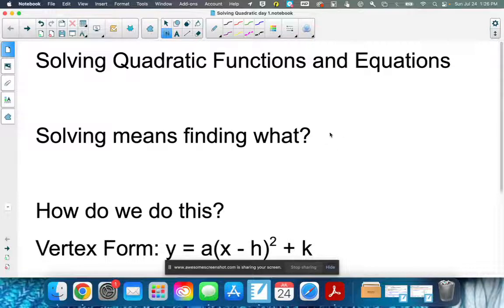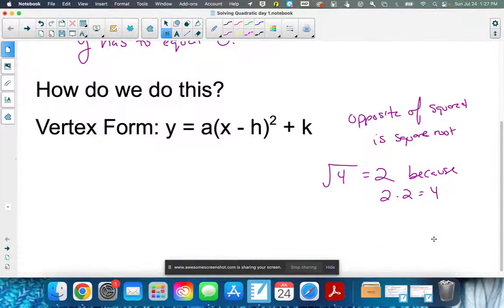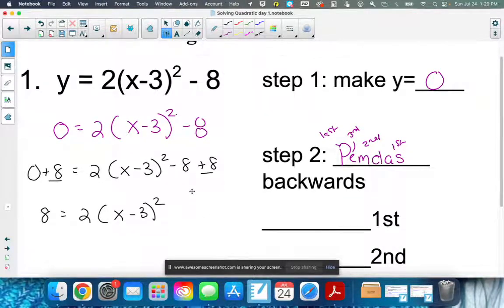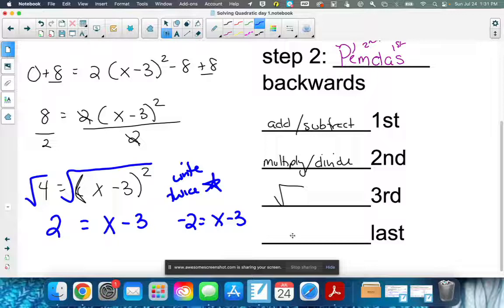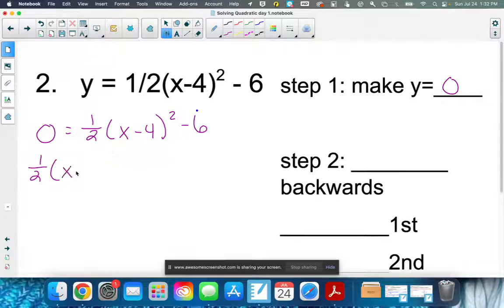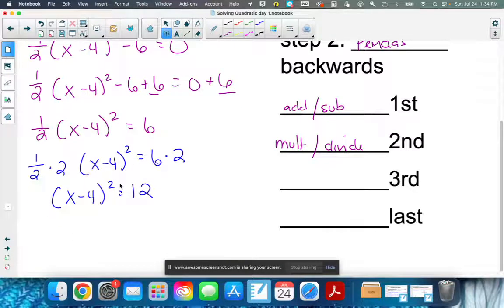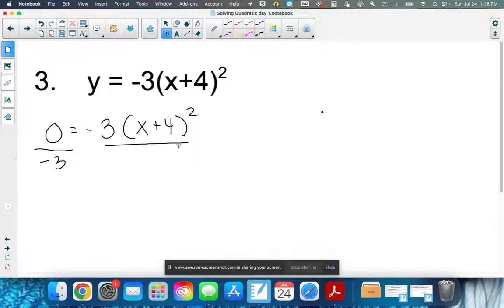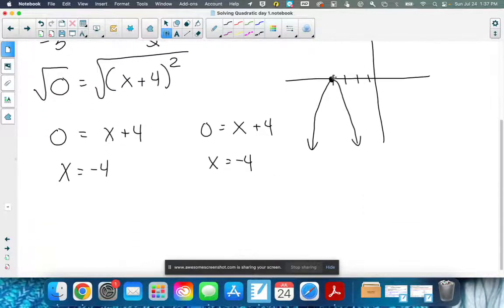#31 solving vertex form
Using inverse operations to solve quadratic equations in vertex form